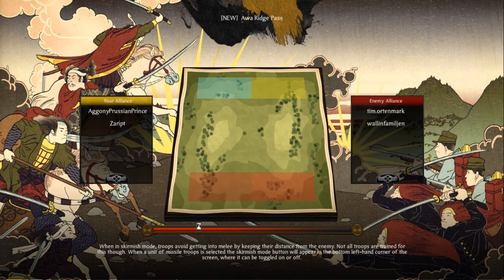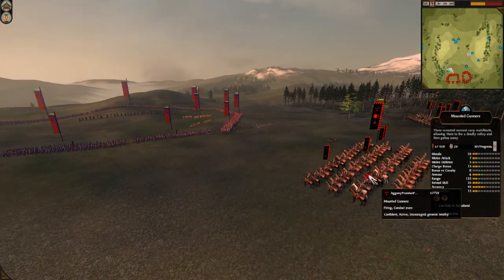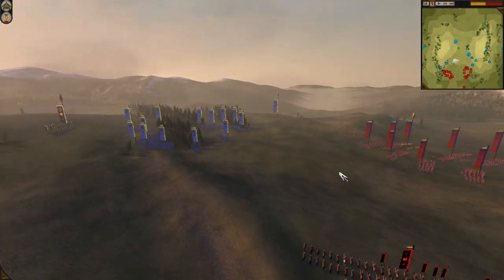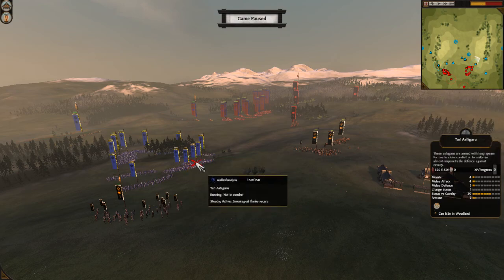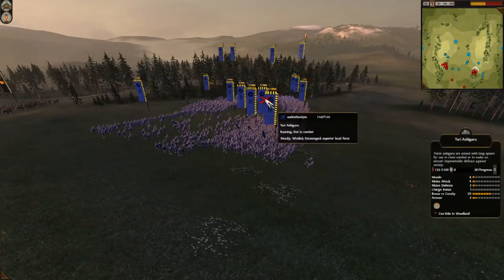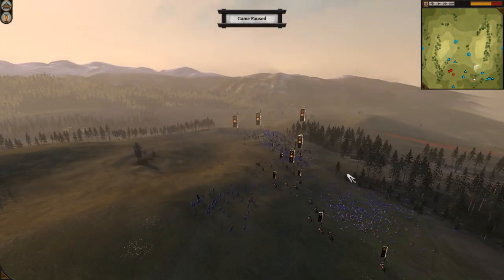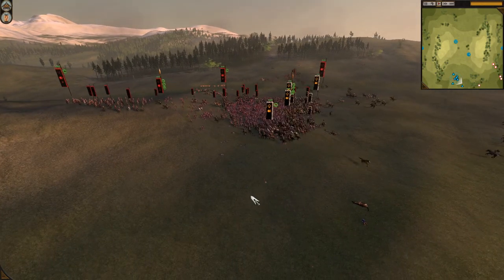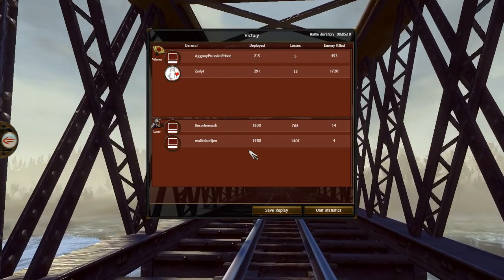Shogun 2 discussion: Basics of moral system.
▼ Game info.
Shogun 2 does extremely bad job at communicating it's basic concepts to the player, so I go though basics of moral system once again. Just in case^^

▼ General info.
Total War: Shogun 2 (also known as vanilla Shogun 2) is a strategy video game developed by The Creative Assembly and published by Sega.
I would skip the single-player part, as my channel focuses on multiplayer mostly.

Multiplayer of Shogun 2 includes 3 different modes: classical battles, multiplayer coop campaign and Avatar conquest mode.

Classical battles are pretty much the same as in previous games of Total War series - both player use available funds to compose an army and add veterancy points to their units.

Multiplayer cooperative campaign is exactly what it sound like - competitive or cooperative campaign with a friend.

Avatar conquest mode is a new addition to the TW series multiplayer and a main multiplayer mode of Shogun 2, which includes: Avatar (general) with 3 skill trees, customizable veterans, unit unlocks, retainers, clan competition and match-making system.
Avatar conquest received some critique for creating an environment, that rewards dropping and requires veterans farming to play competitively. On a positive side, Avatar mode allowed to achieve a great variety of fighting tools in otherwise quite limited feudal Japan setting. Ability to upgrade selected stats allow to fine tune units for different uses and fill all price niches.
For example, katana samurai can be scary killing machine with attack upgrades and sword attack retainers. Same unit can become quite sturdy with upgrades in defence and Renyo teaching retainer. Yari ashigaru is a nice cheap anticav/support/meatshield unit, which becomes a serious front-line force at level 9 with spear wall and hold firm.

Rise of the Samurai is independent campaign for SHOGUN 2 set in 12th century Japan. RoS offers a separate set of units, that have fewer men and are cheaper than vanilla S2 ones. Most used RoS unit is probably Naginata attendants for being so cheap and quite useful as meatshields, dojo capper, anticav support and charge eaters.

Total War: SHOGUN 2 - Sengoku Jidai Unit Pack DLC worth special notice as it features a variety of very useful units, namely: mounted gunners, daikyu samurai, wako raiders, bulletproof samurai and long yari ashigaru. All those units with a proper upgrades are very cost-effective and useful to the point of being called overpowered sometimes.

Fall of the Samurai is the first stand-alone expansion for Total War: Shogun 2, that is set during Japan's Boshin War of the 1860s. Match making queue of FotS is separated from vanilla S2, but mixed games could be played. It is quite common assumption, that FotS is a game "about guns". Please, try not to fall into that trap - FotS is a bizarre mix of different mechanics that blend together rather well, when you take map design into consideration. Depending on the map, melee rush, cavalry heavy, line heavy and mixed armies could be used competitively. Light infantry, artillery and ninjas - they all have their situational use as well.